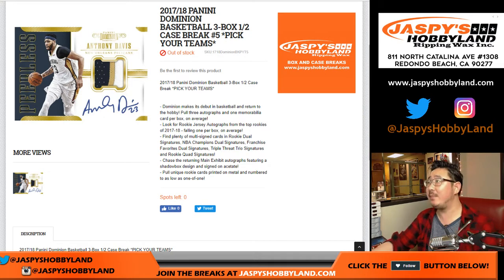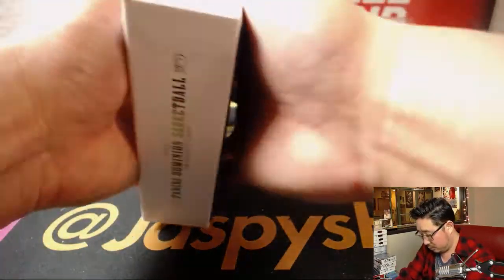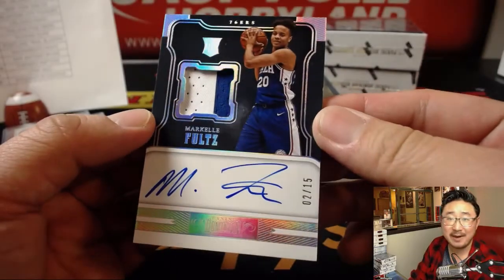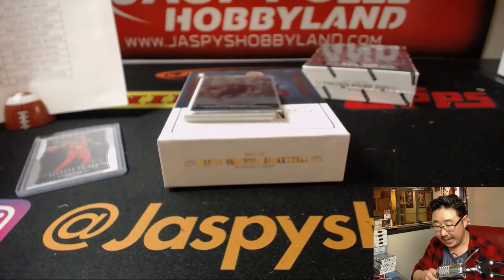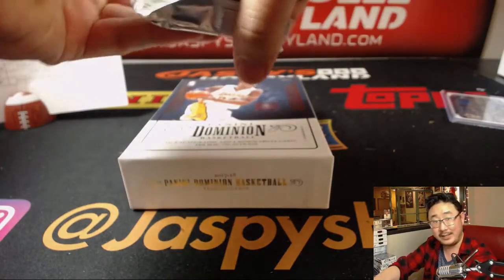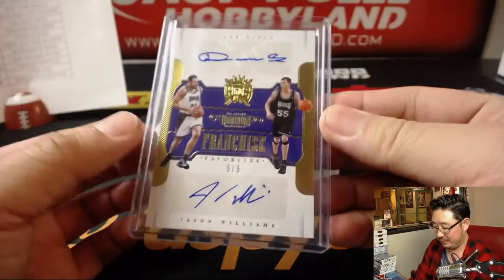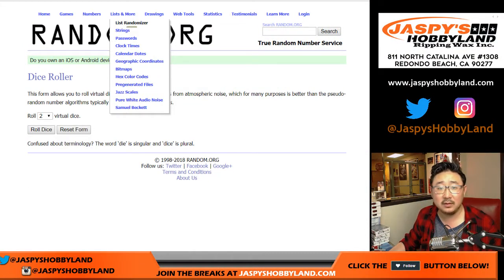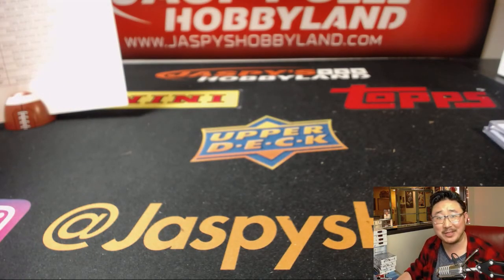Fr., 05/25/18 [3Box (1/2) PYT] #5 - 2017-18 Panini DOMINION Basketball (NBA)